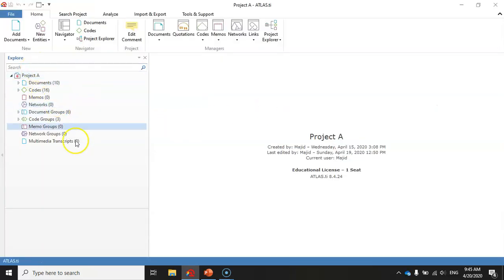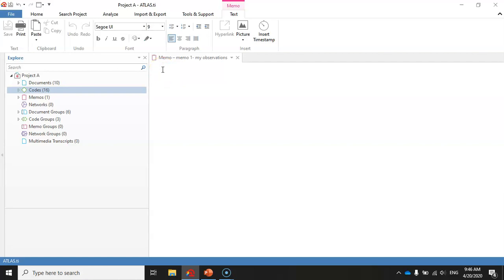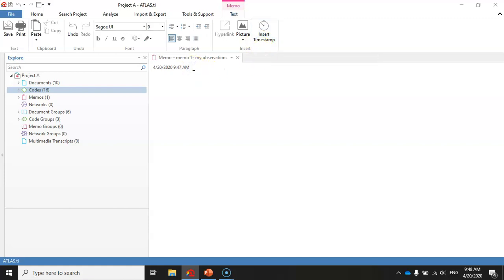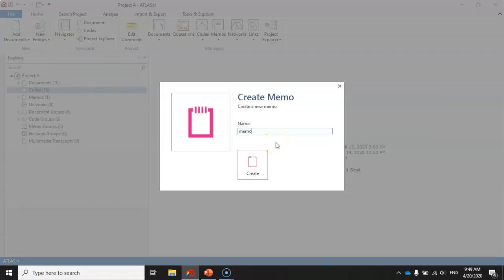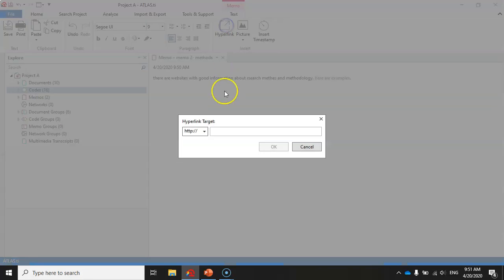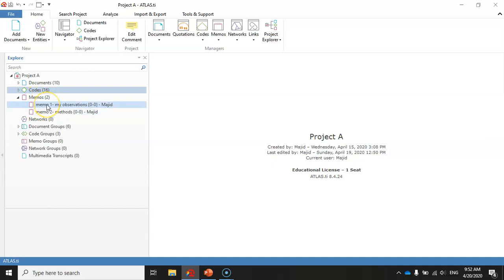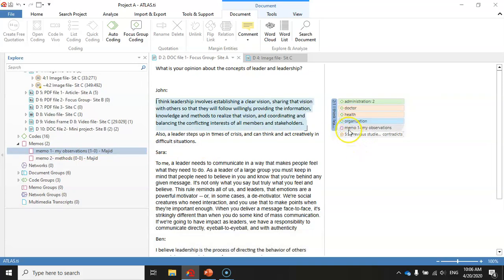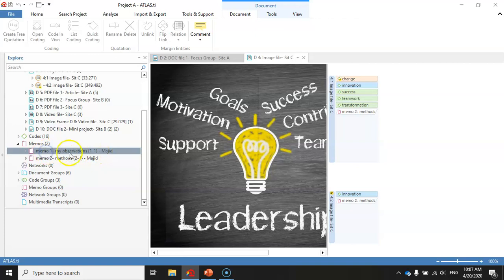#10 Creating memos in ATLAS.ti